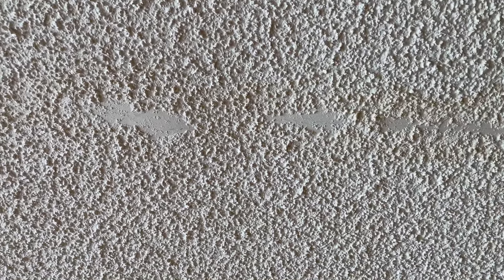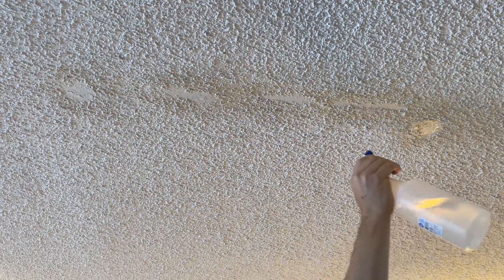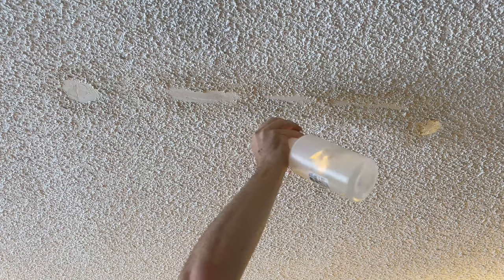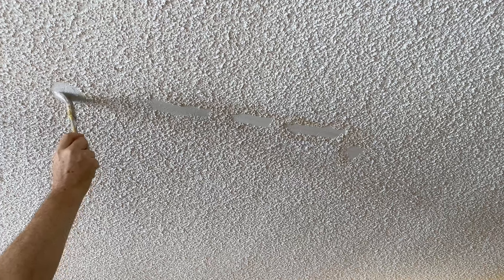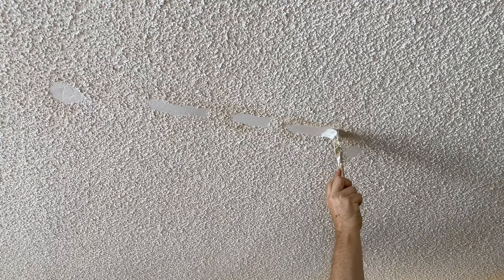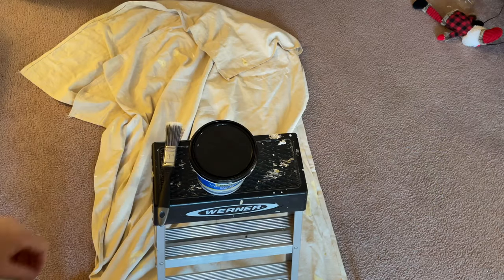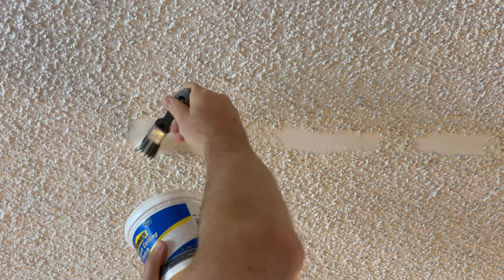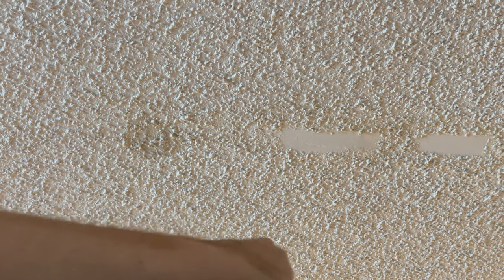Repairing A Popcorn Ceiling - Without the Popcorn Spray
The tools I use to repair popcorn ceilings

I recently had to repair a little bit of water damage on my popcorn ceiling but the spray on popcorn spray always makes a mess.  Luckily, I found a better alternative!

Want more product reviews of cool gadgets, home electronics, clever tools, men's clothing and more?

I stumbled upon this Homax Popcorn Ceiling Patch on Amazon and it was so cheap I had to try it.

Anything was going to be better than using that popcorn ceiling spray paint applicator that basically spews out popcorn all over the room.  This stuff is like a small tub of spackling that has the popcorn mixed right in.  It honestly looks a lot like oatmeal.  There's no real mixing or anything special you have to do, though I did stir it up each time I used it.

I chose to apply the popcorn ceiling patch with a dollar store paintbrush because I could lift up small amounts, stick them to the bare spots, and then sort of dab the mix on the ceiling, giving it a little more texture.  You'll want to use a drop cloth just in case, but it's relatively low mess and has almost no odor.  It takes a few hours to dry, dries *mostly* white, and you can apply as much or as little as you want.  A one quart tub like the one I used is designed to cover about one square foot of ceiling space with popcorn, so this is really designed for small repairs and fixes.

Homax actually makes a number of different popcorn ceiling products that can be used for larger projects or other applications.  They are all reasonably affordable and you can find most on Amazon